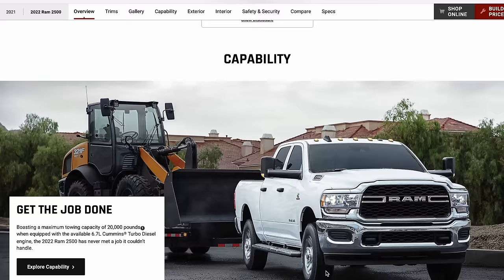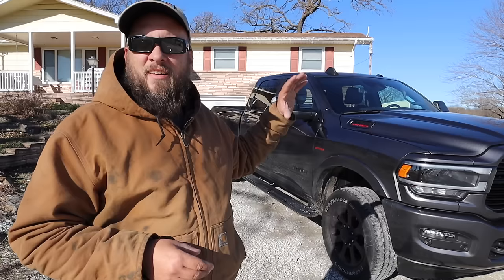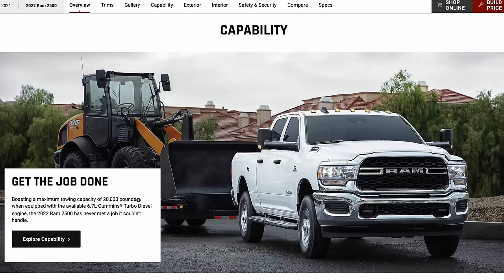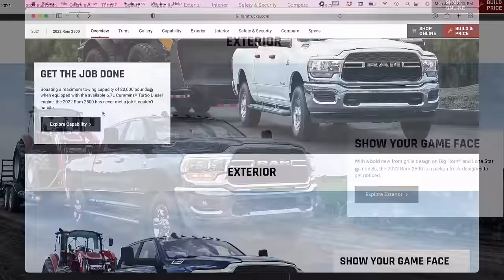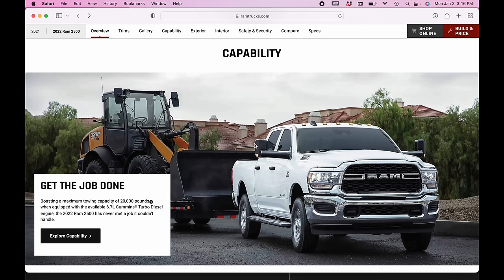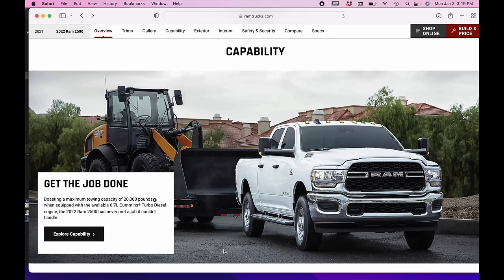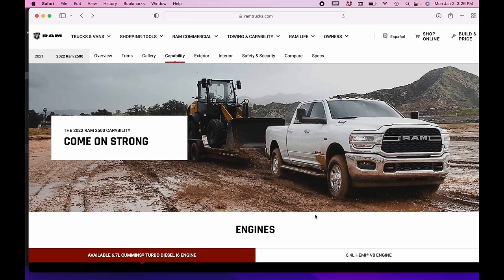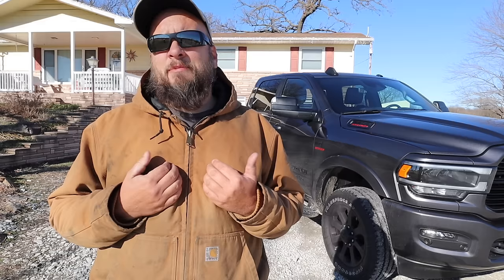The BIG Problem with 3/4 Ton Diesel Trucks - Tow Capacity Vs Payload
Payload vs tow capacity on a 3/4 ton diesel truck. This truck has a 16,660 pound tow capacity and a 2140 pound payload

Here is the weight distribution hitch that I installed to help with tow capacity and payload

Here is a link to my review of the new Dodge Ram 2500 Laramie Night Edition

outdoorgans,

Brock